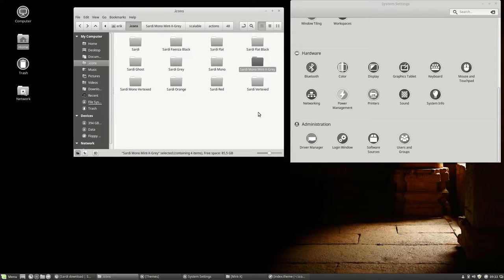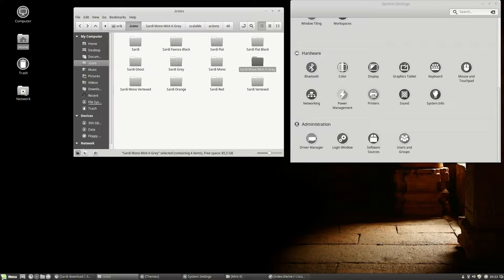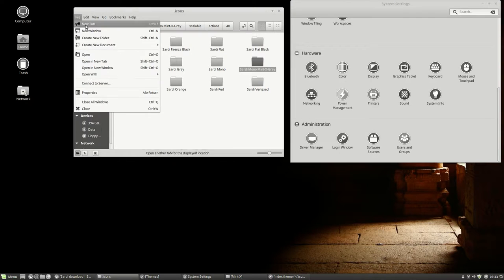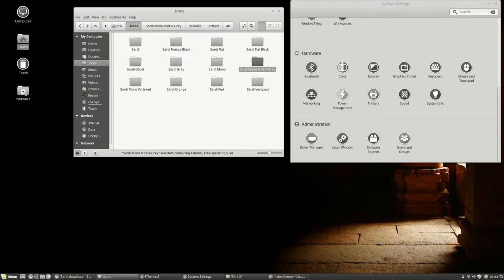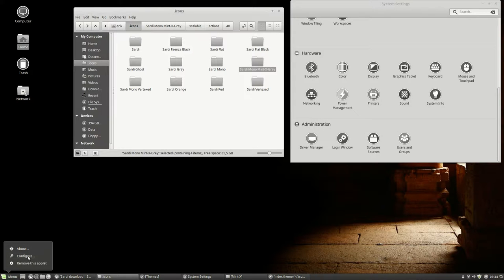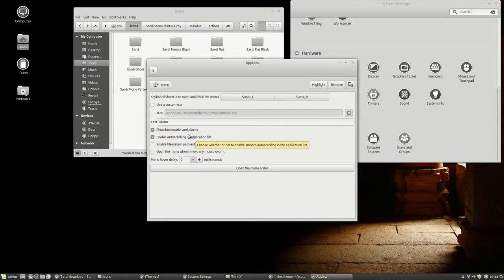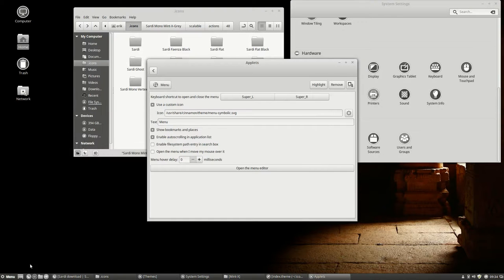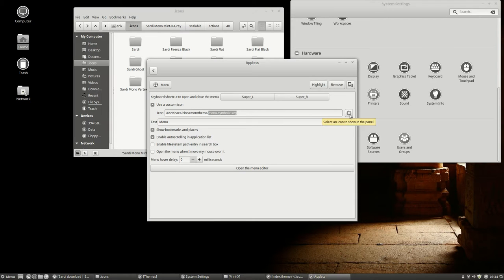How to change the Linux mint icon at the left bottom corner in Linux Mint 17.3 - mute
How to change the Linux mint icon at the left bottom corner in LLinux Mint 17.3 Read more about it
the sound of the microphone was that bad that I muted the tutorial